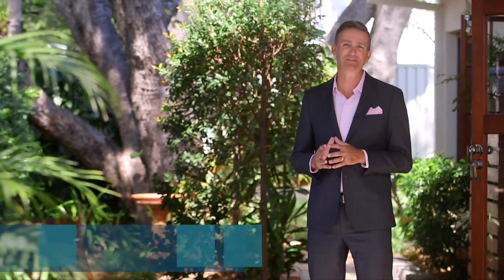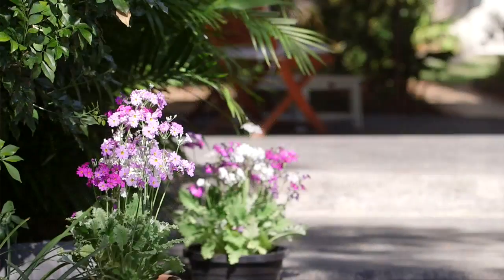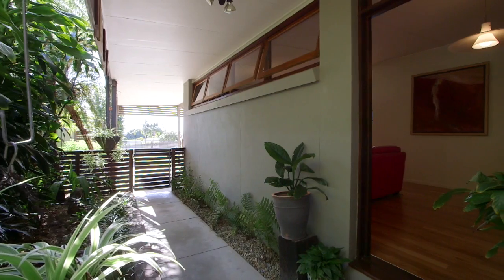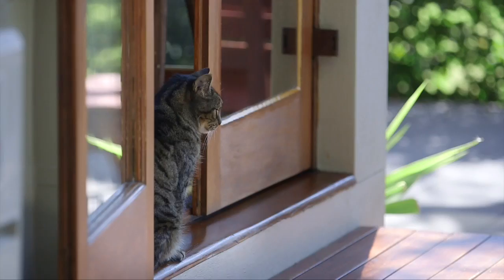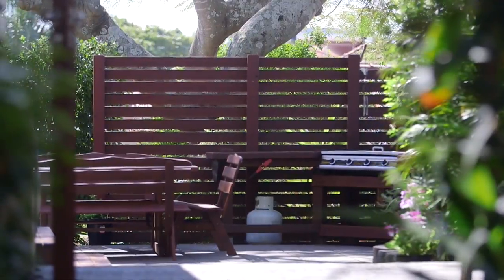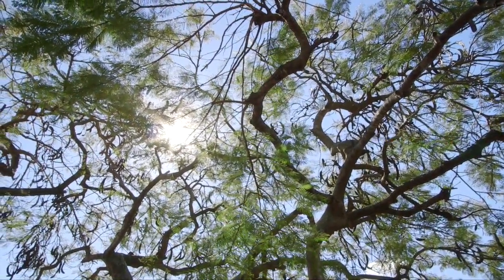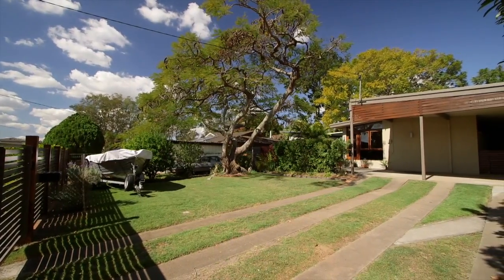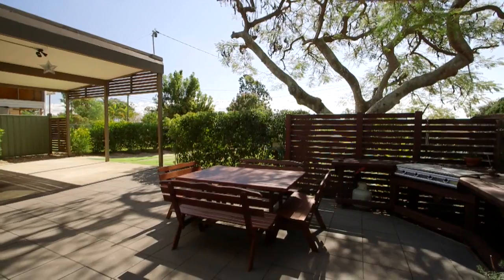12 Cintra Street Durack 4077 QLD